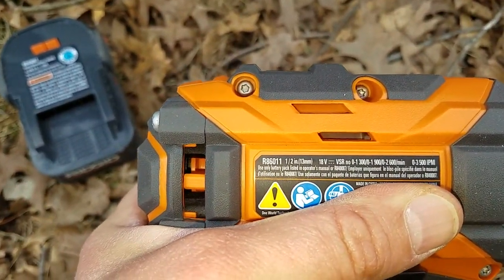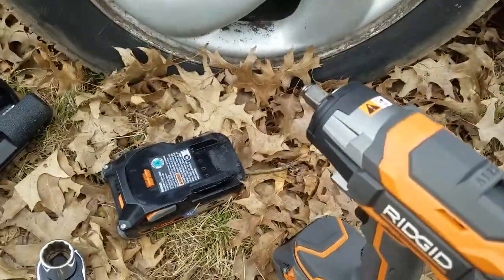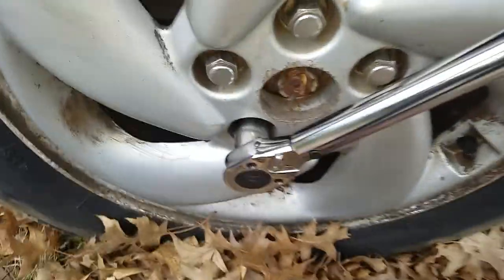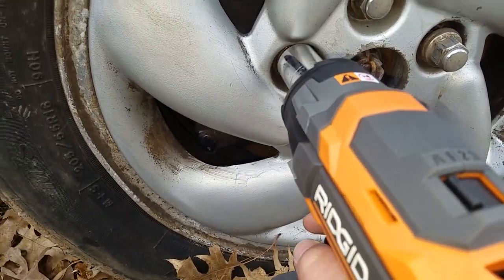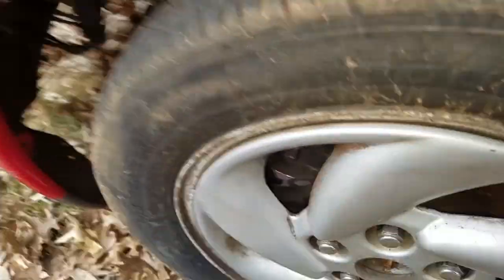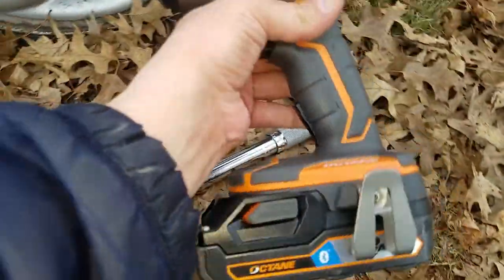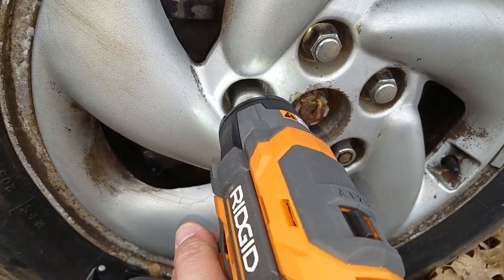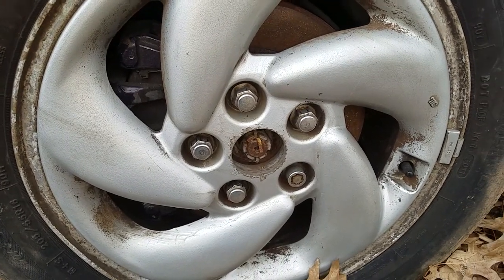The amazing Ridgid octane 1/2" impact wrench testing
This tool is the real deal. I used to work in a tire shop with air impacts and this gun tears them off faster with less effort from looking for hoses and dragging them around a shop. Not as powerful as the 2 top tier Milwaukee, but more versatile in many ways. It's more compact, the lighting is bar none, and the auto mode takes away error of over tightening. Get you a good set of torque sticks and you have a tire changing, suspension removing, and everything else that's not in too tight of space or too small of fastener, do it all machine. Virtually no fatigue to the hand and light than the mid and high torque Milwaukee. If this is the only ridgid tool you ever get, you won't be disappointed.